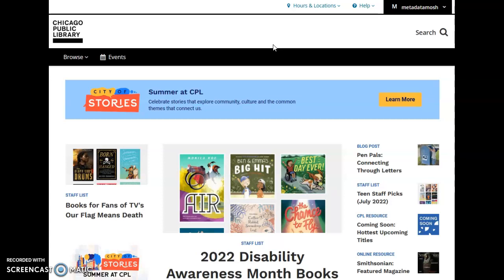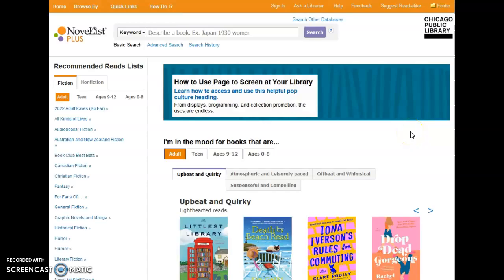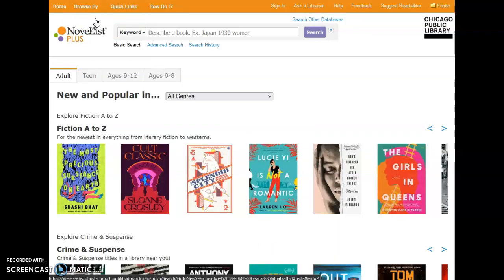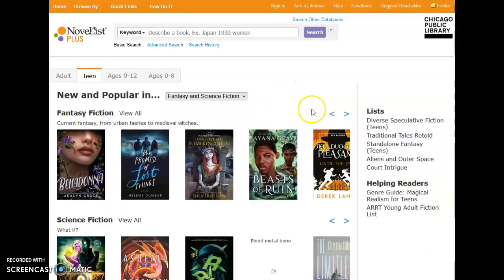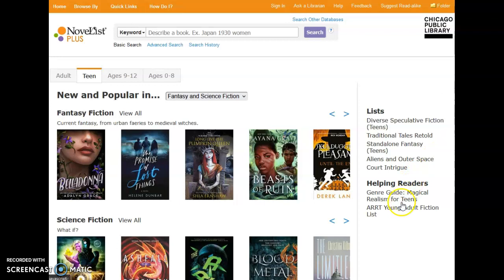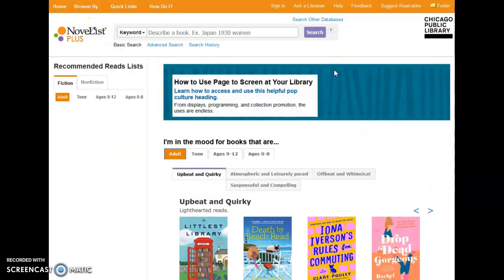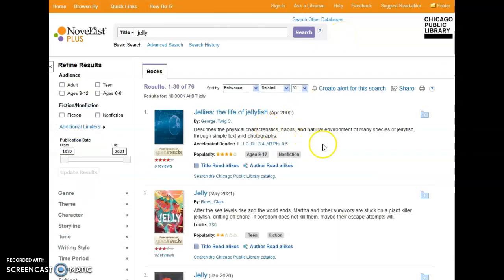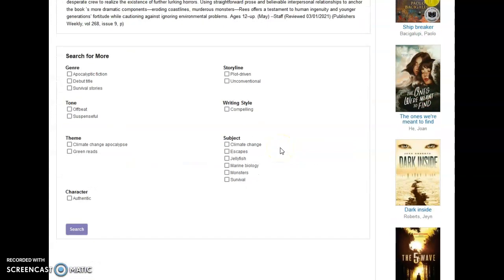User Guides / Novelist Plus